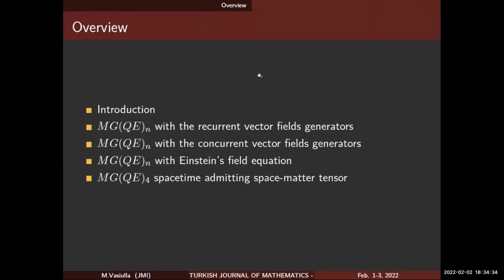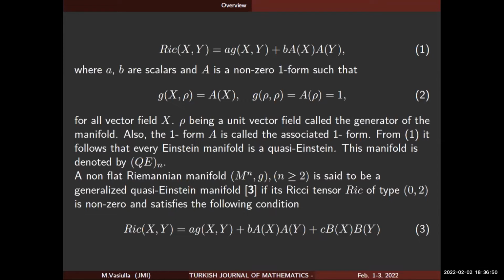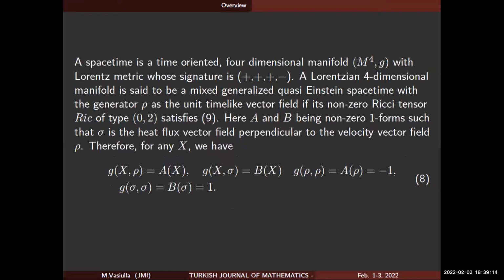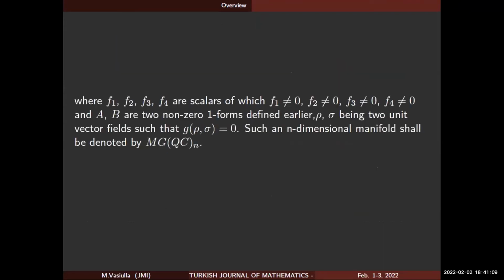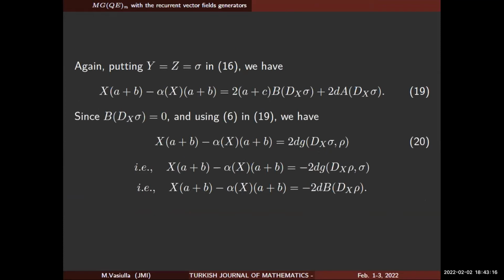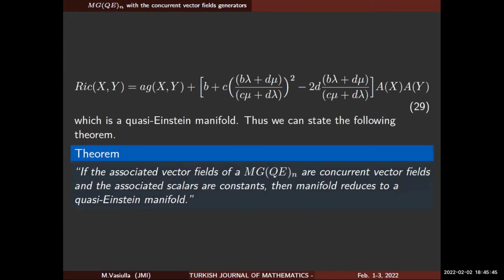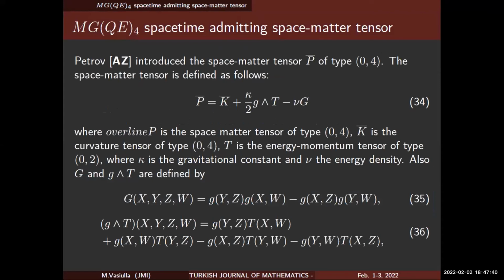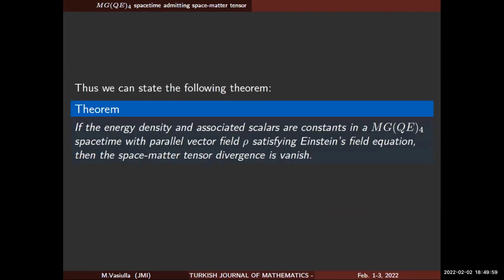MATH2022 - Application of mixed generalized quasi-Einstein spacetimes in general, Mohd Vasiulla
Application of mixed generalized quasi-Einstein spacetimes in general relativity, Mohd Vasiulla